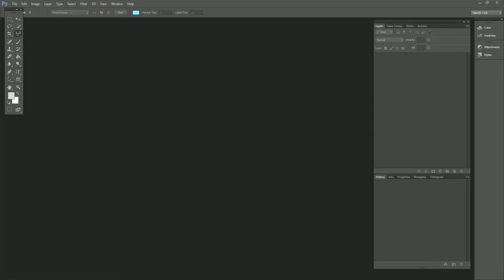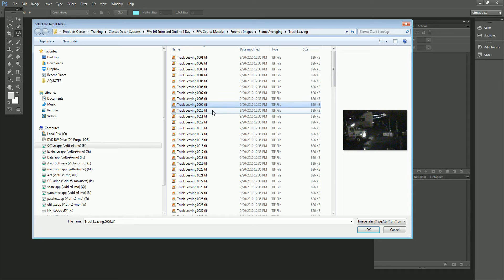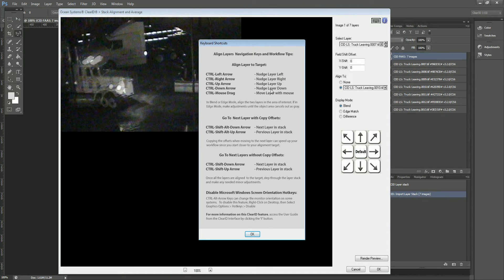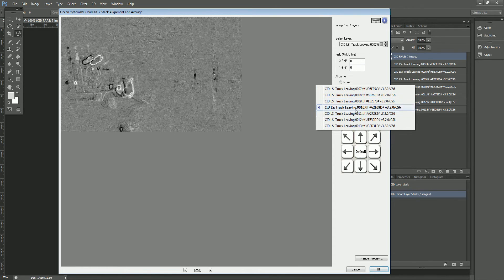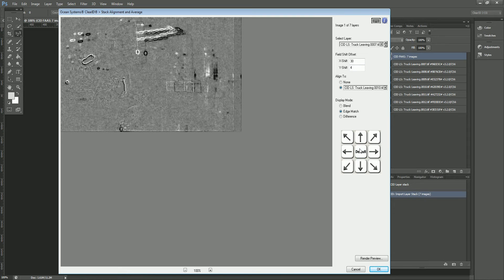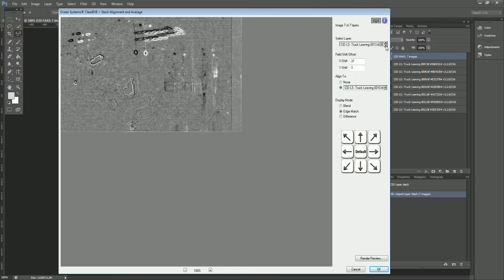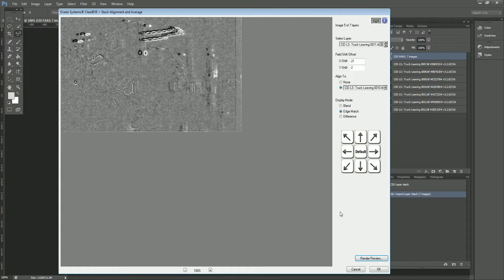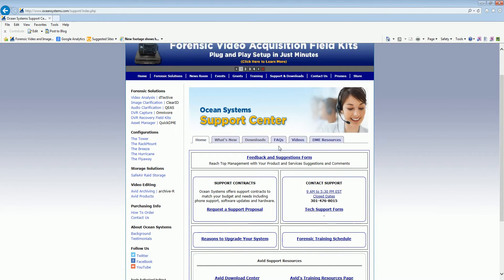ClearID - Frame Averaging a Moving Objects - Align and Average Layer Stack - Free Training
Instructional Overview - Frame averaging moving objects in ClearID.

Summary
- Added efficiency keyboard and mouse commands to greatly speed up this process

This was a updated feature in ClearID 3.2 but available in previous versions